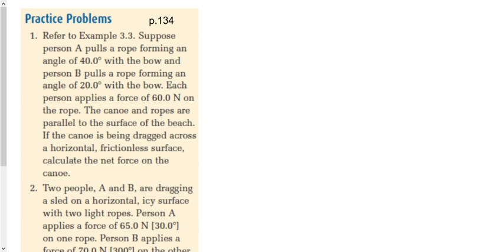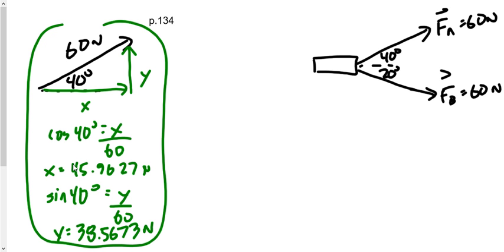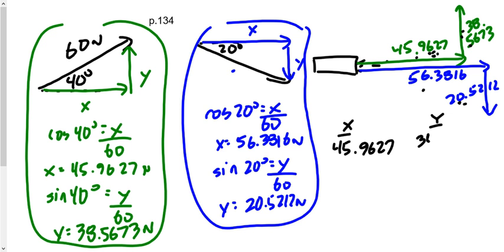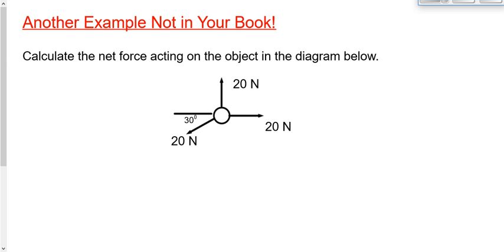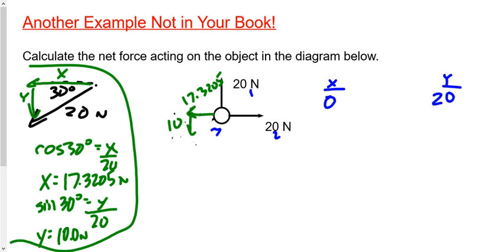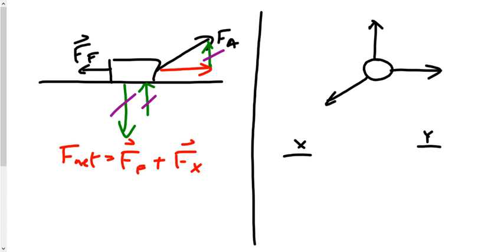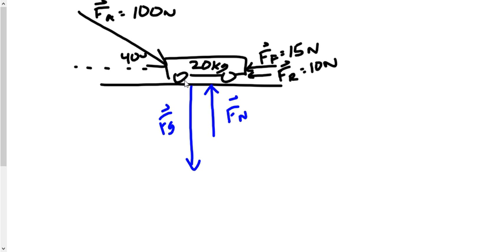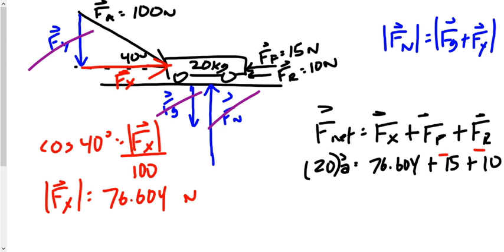(214-P2017F) 2D Forces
Analysis of 2 dimensional force problems.